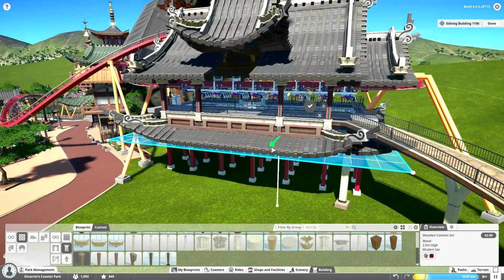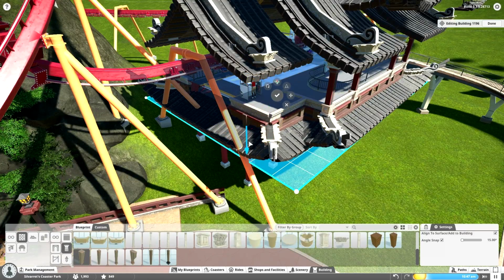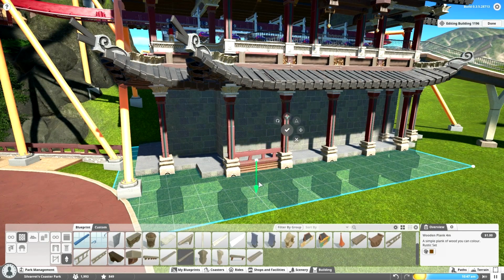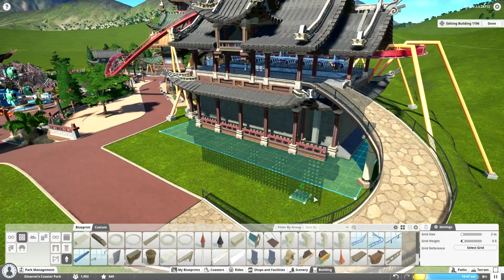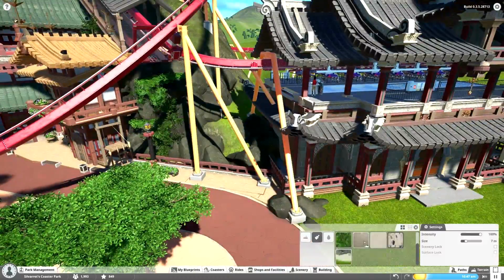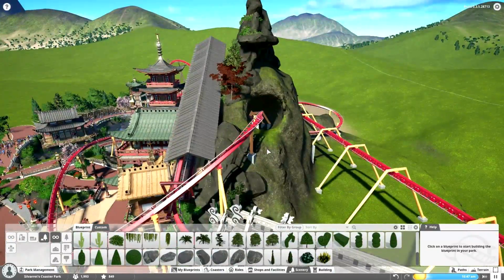Planet Coaster: Fantasy Valley (Part 11) - Flying Coaster Station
The very last part of the Far East Asian section of the park - making the one and only, the magnum opus, the bunch-of-wooden-planks-glued-together station of the flying coaster. Some buildings and scenery will be placed to finish everything neatly, but I'll save that for later; now it's about time we head off into the European section.